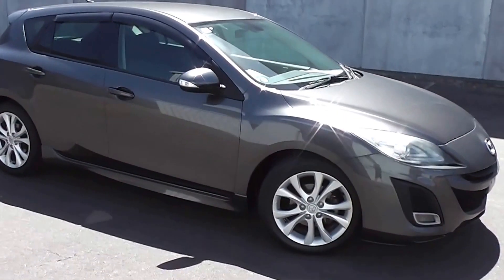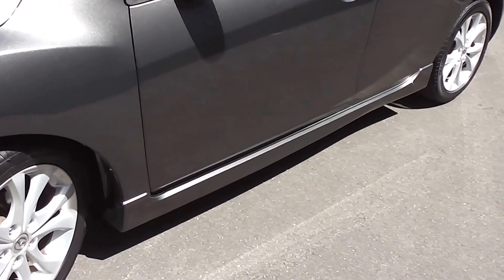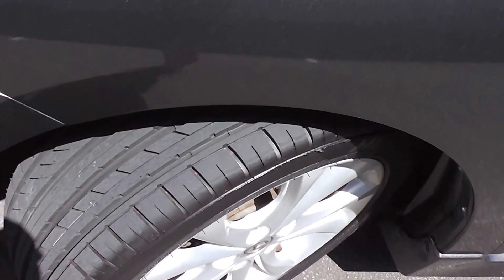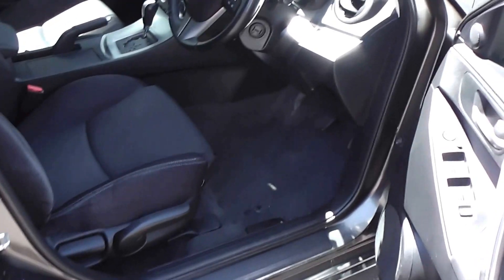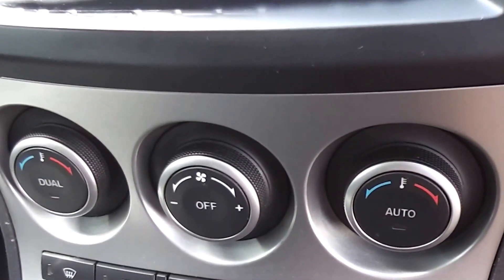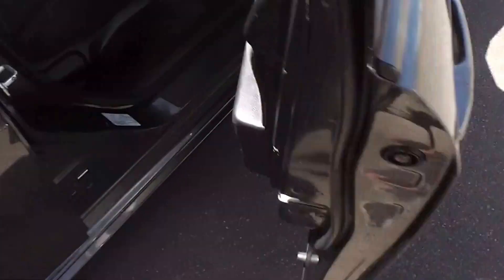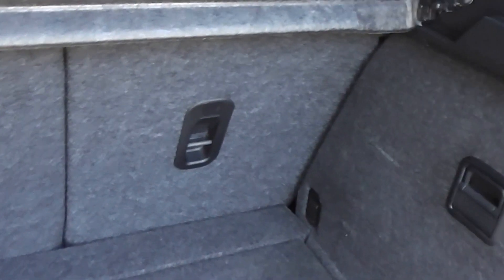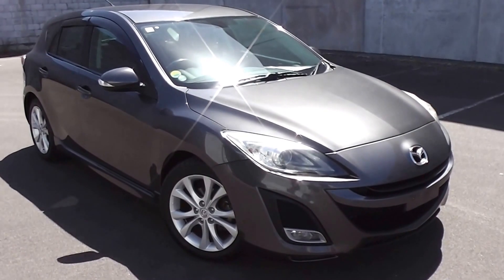Mazda Axela 20S Sport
2009 Mazda Axela 20S Sport 5 door hatch powered by a 2.0 litre engine and 5 speed tiptronic automatic transmission. Located in Palmerston North, New Zealand at Peter Day Motors.